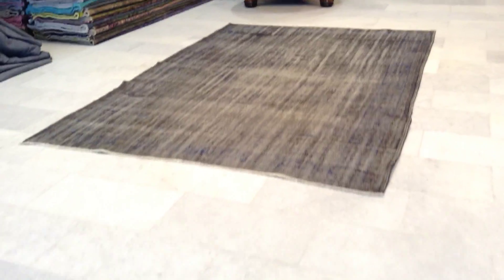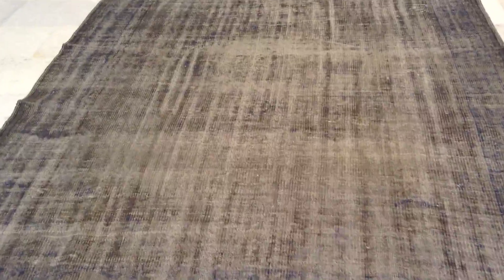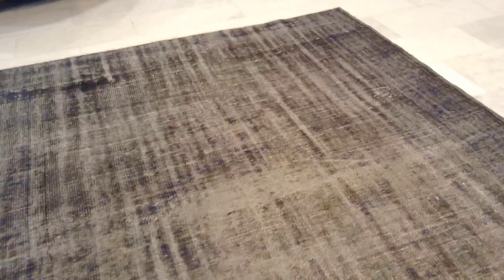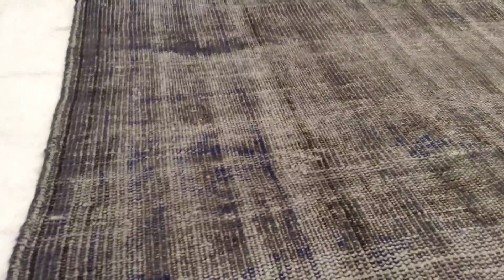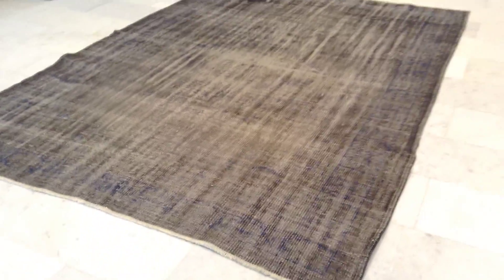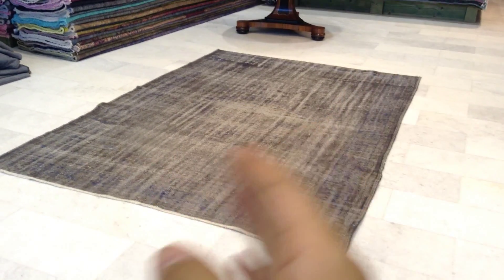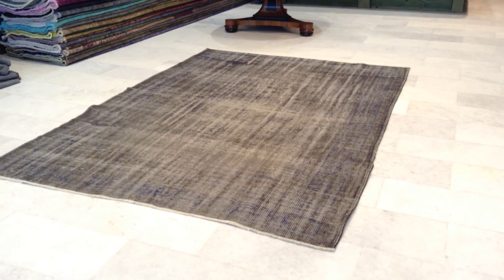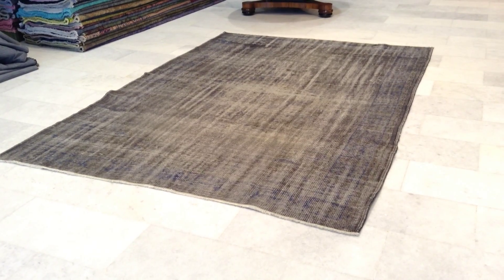Vintage carpet 6035